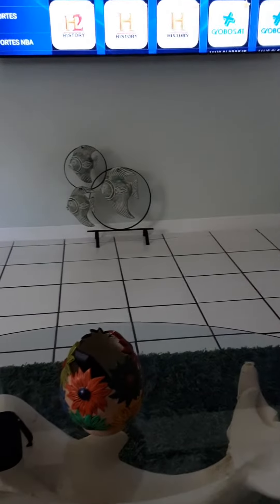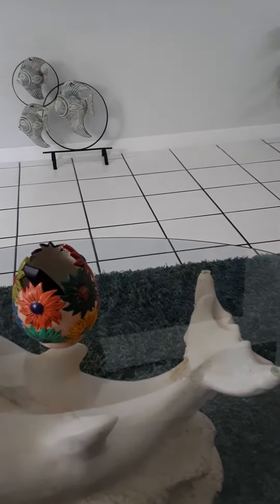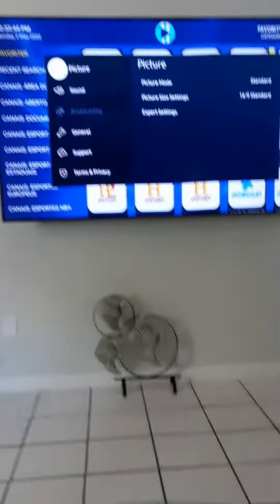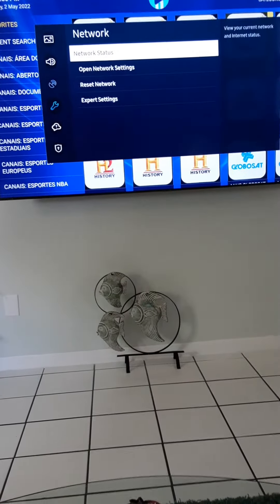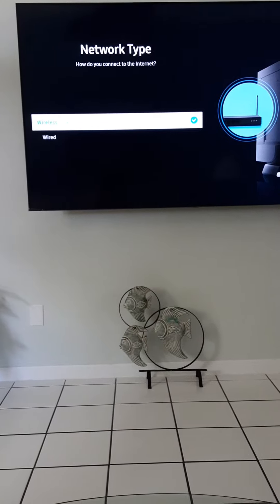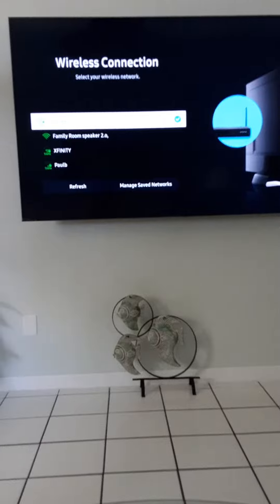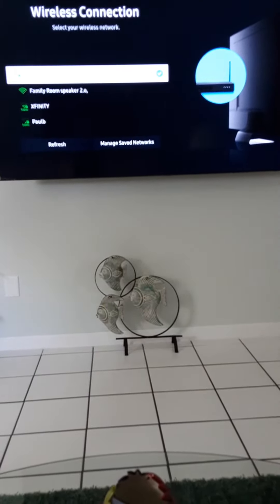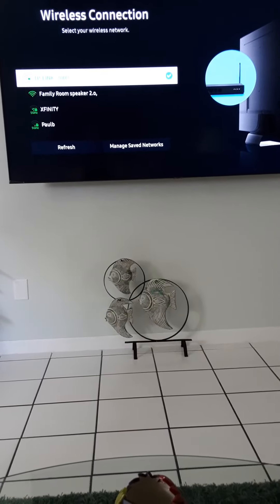Fast and easy to fix Samsung TV don't wants to connect to Wi-Fi or Wps any router